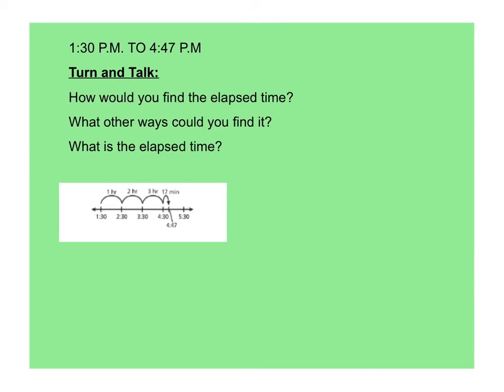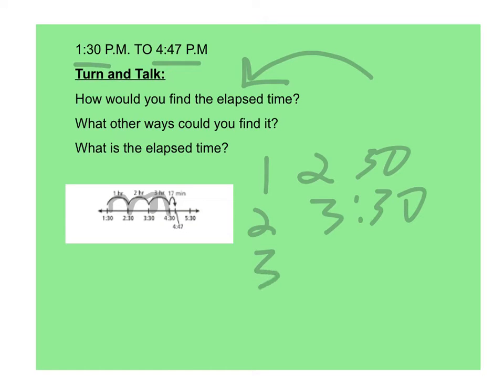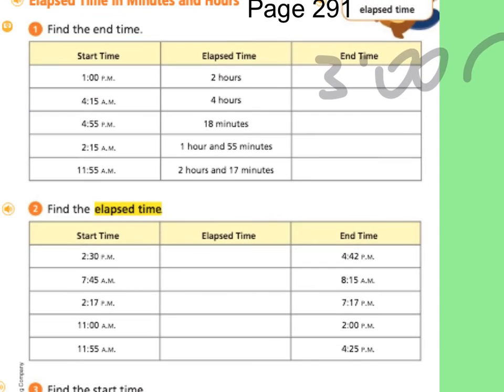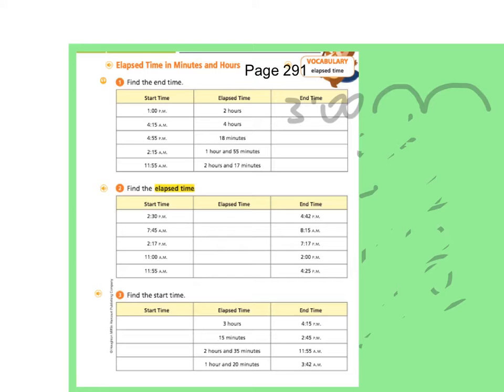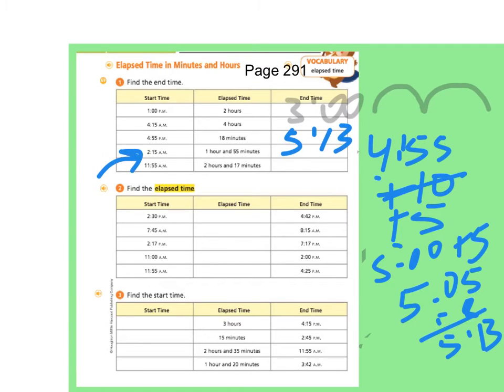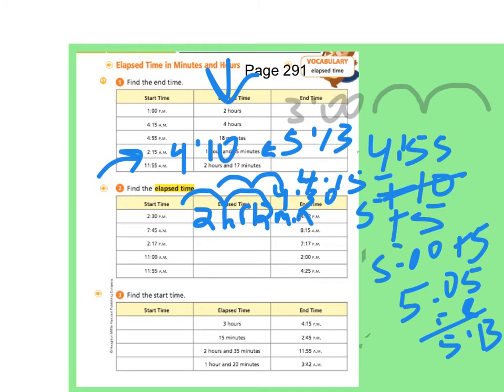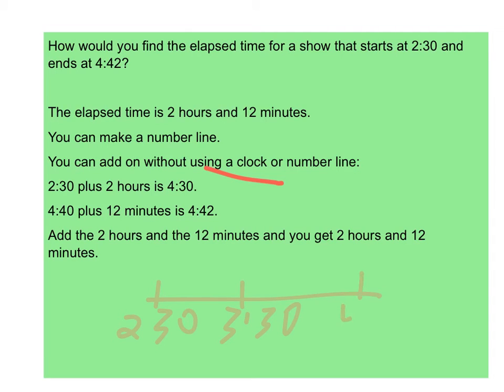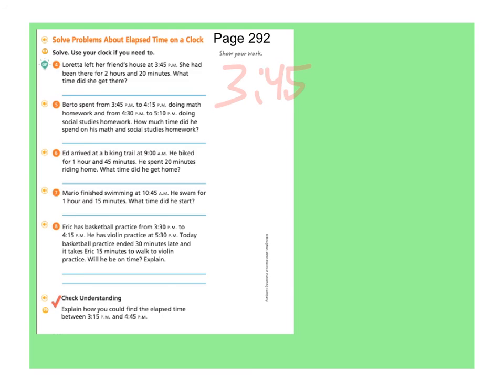Math Lesson 7 Elapsed Time